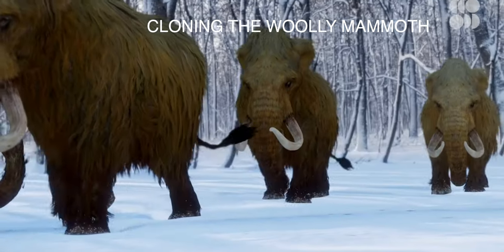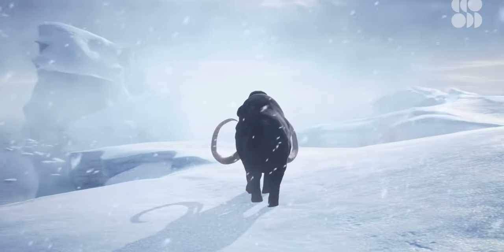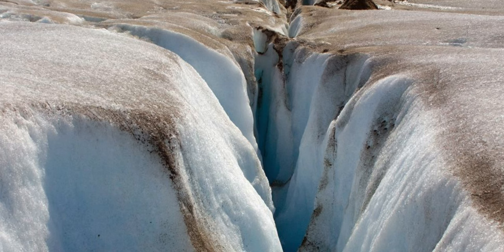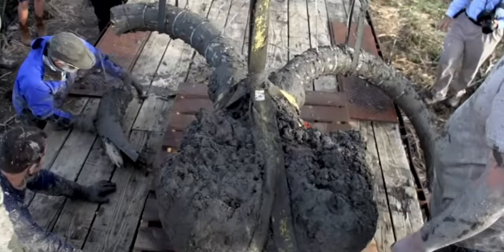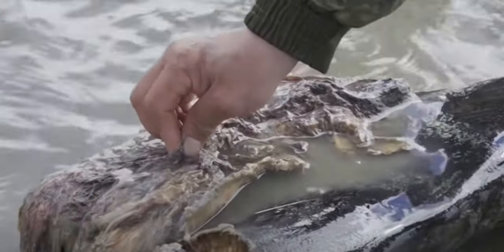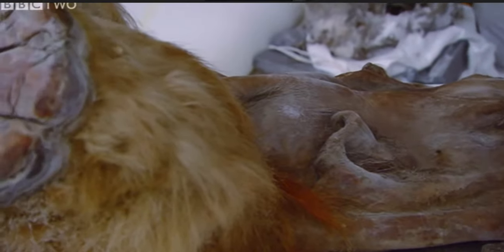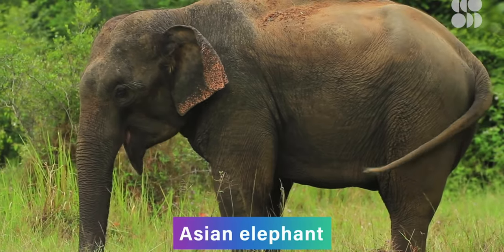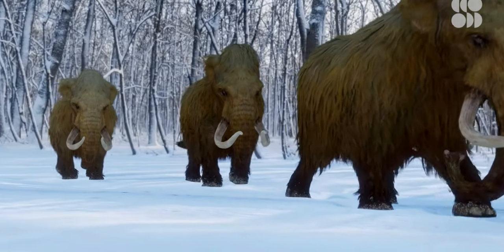CLONING THE WOOLLY MAMMOTH – THE OZONE FACTOR SERIES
In this episode Dr. Sterling Bunnell, Jr.  discusses the idea of bringing back the Woolly Mammoth through a process of DNA cloning and surrogacy, recorded in 1990, at the San Francisco Art Institute,  in San Francisco, California..

Dr. Sterling Bunnell, Jr. (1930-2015) This series of his lectures was recorded in 1990, at the San Francisco Art Institute,  in San Francisco, California. A man ahead of his time,  and concerned about the future,  he discusses predicts the current state of affairs, related to climate change, global warming, ecology and the environment, current concerns around the globe. Sterling was an influential professor, and well known psychiatrist and ecologist in the SF Bay area during his lifetime.

The Ozone Factor Web Series brings his voice to a worldwide audience to continue to promote his teaching, on topics pertinent today. A time capsule, recorded in 1990, and released in 2023.